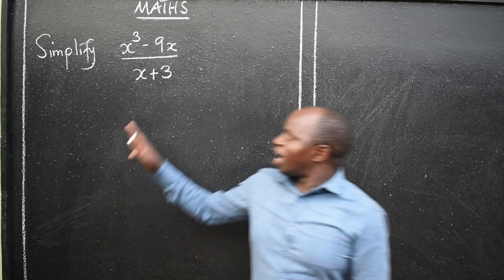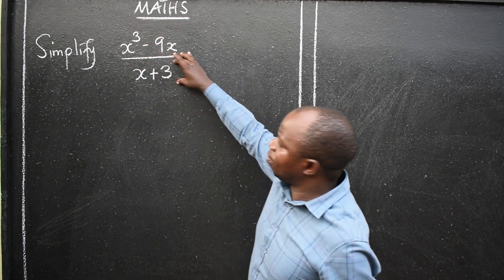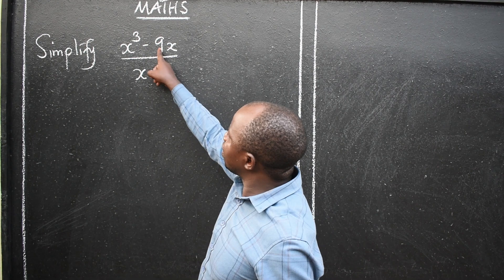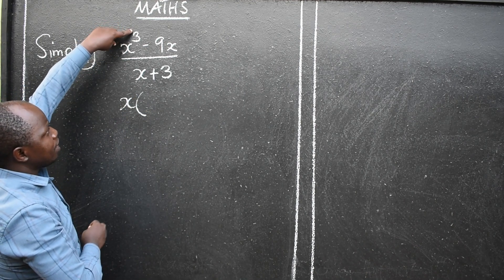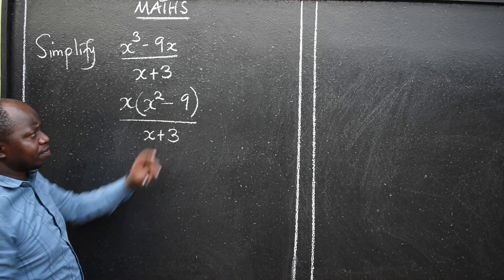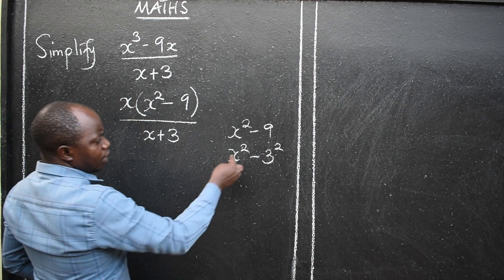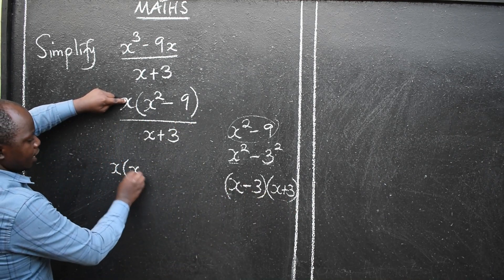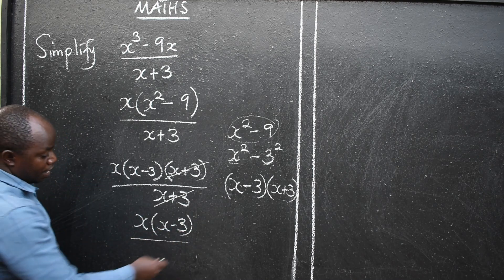MATHS 2024 P2 SIMPLIFICATION